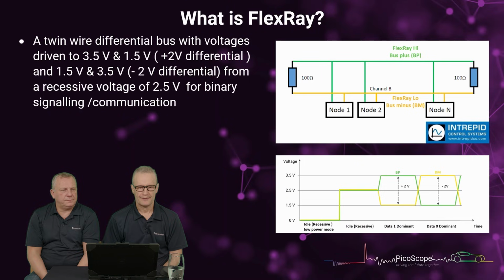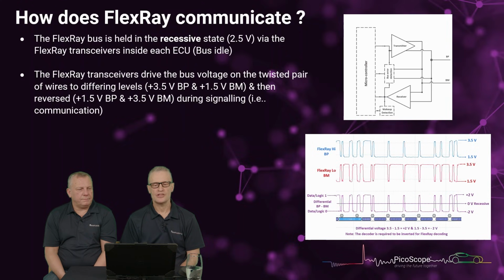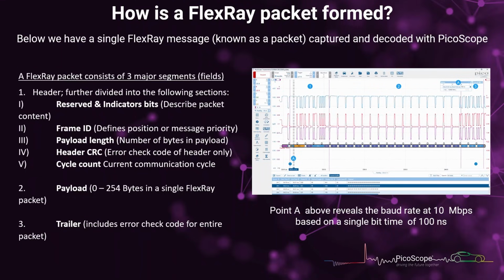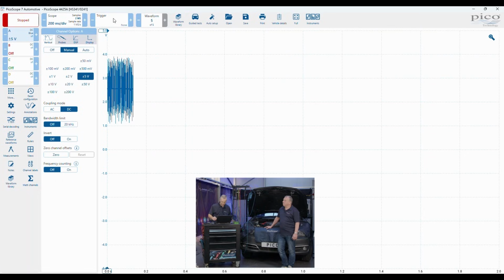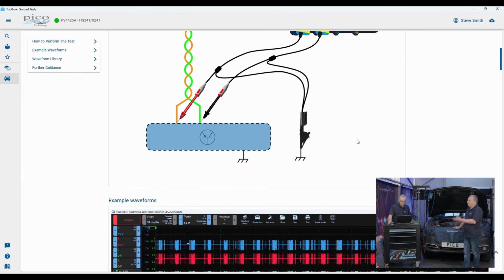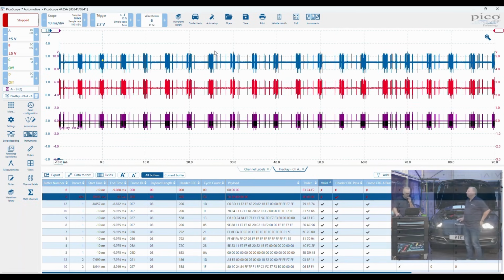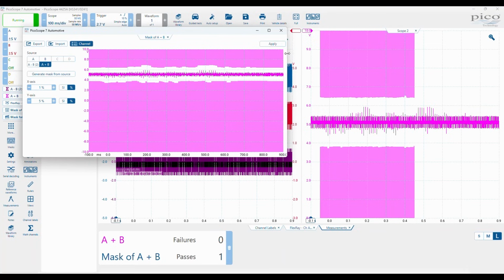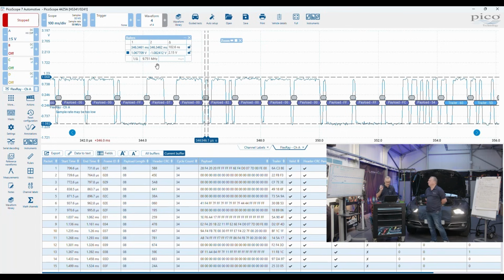Comms Networks (Part Five: FlexRay: Measurement Techniques, Intrusions & Mask Testing) | PicoScope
In this video, we step up a gear to analyse FlexRay, a high-speed (10 Mbps), fault-tolerant network used for safety-critical systems like ADAS and steer-by-wire. Because of its speed and sensitivity, measuring FlexRay requires specific techniques to avoid creating faults on the vehicle.

Key Topics & Demonstrations:
• The "Good, Bad, and Ugly" of Probing: We demonstrate why using a standard x1 test lead causes network intrusion and generates fault codes due to impedance issues, and why x10 probes are essential.
• Physical Layer Analysis: Understanding the differential voltages (Bus Plus and Bus Minus) and the specific idle and dominant states of the protocol.
• Automated Diagnostics: How to use Math Channels (A+B) combined with Mask Testing and Actions to automatically catch physical layer faults, such as a short to ground, while you are away from the screen.
• Differential Probes: A tip on using a differential probe to capture the full network packet using only one scope channel, saving resources for other signals.